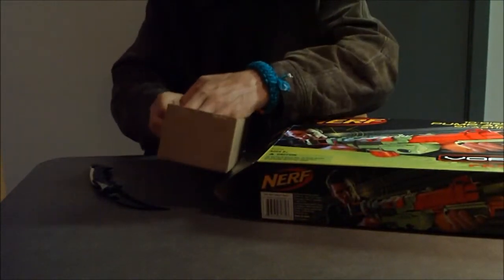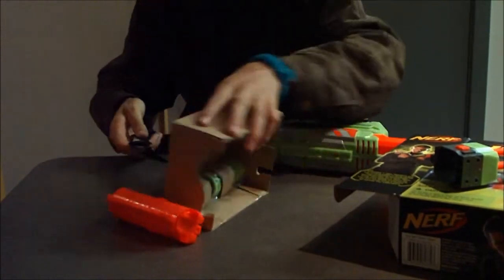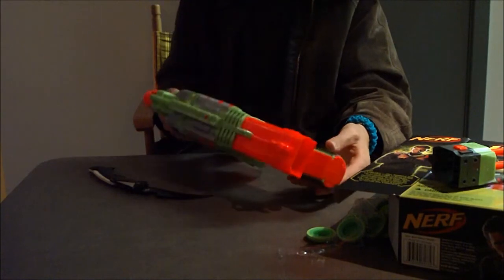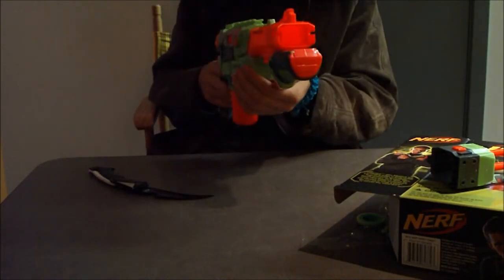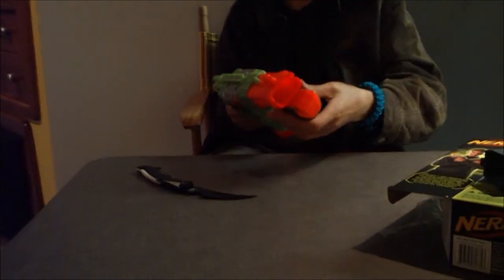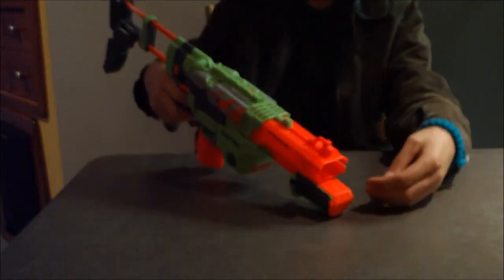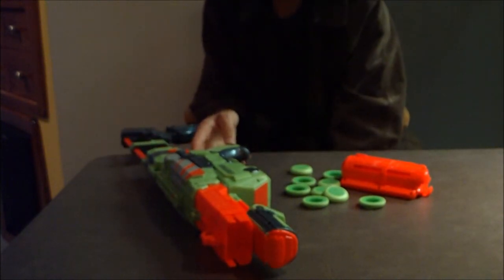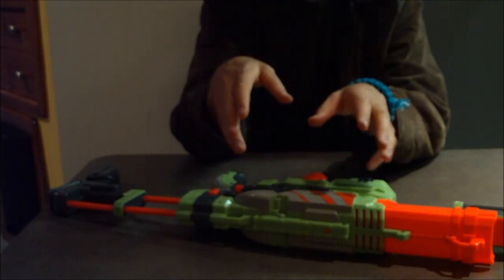Praxis Review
I review the Praxis.